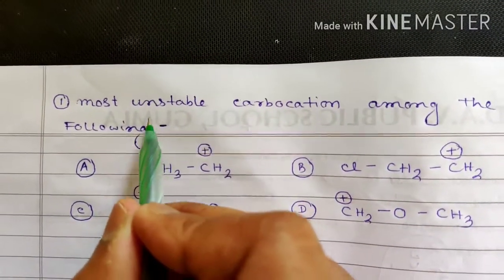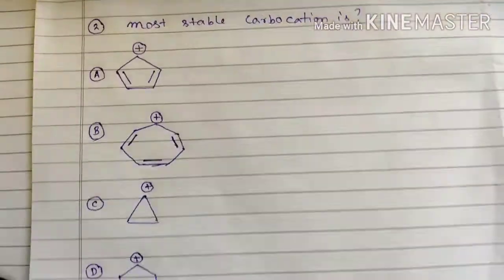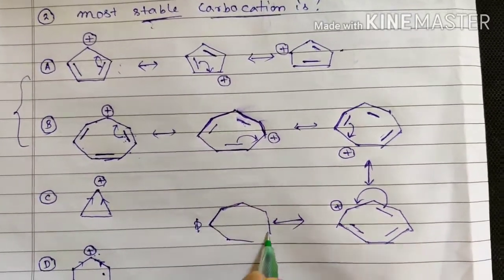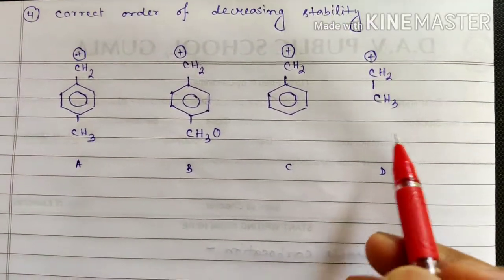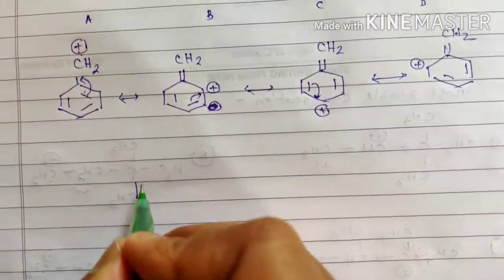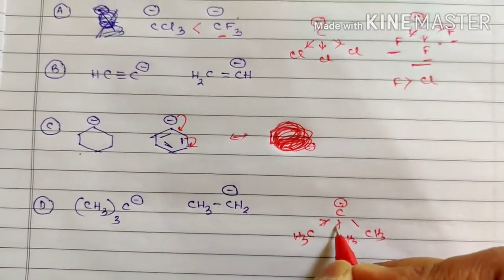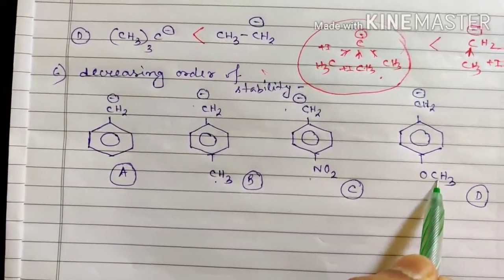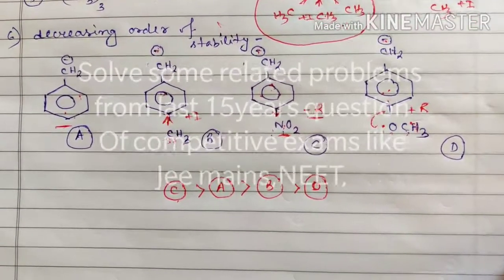Enrichment Classes ( Day-1) General Organic Chemistry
In this lecture, stability of carbocations and carbanions and their relative stabilization is discussed through some standard problems of competitive exams